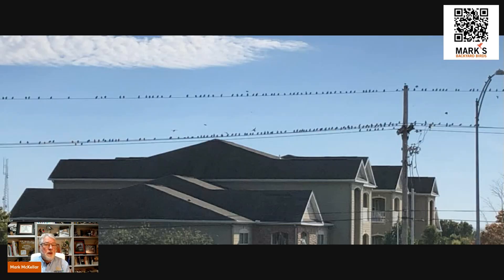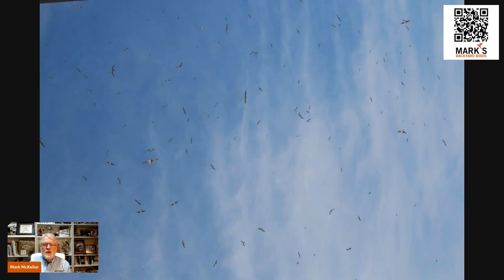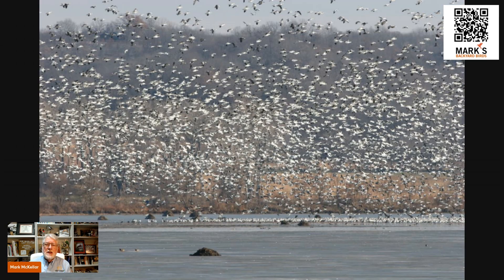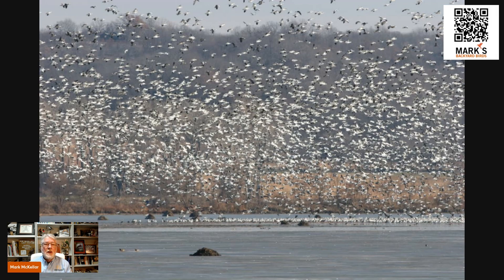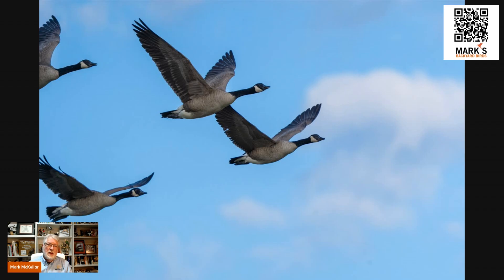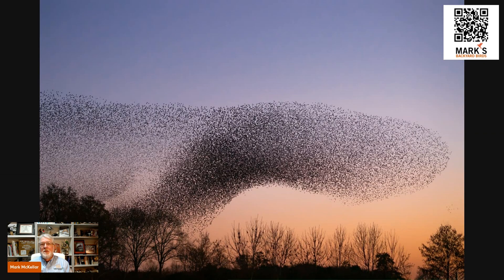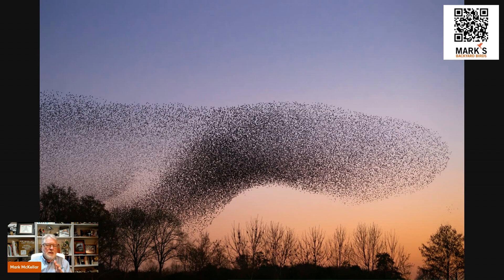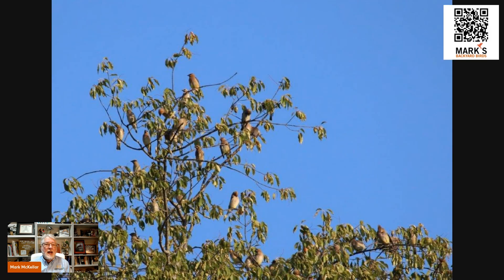Why Birds Travel in Flocks — Safety, Strategy, and Survival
Have you ever watched a big group of blackbirds twist and turn across the sky like they’re one giant living cloud? That’s flocking — and it’s one of nature’s best-choreographed survival dances.

In this video, we’ll dive into why birds flock together, how they communicate mid-flight, and what’s really going on when hundreds of birds seem to move as one. Think safety in numbers, teamwork, and a little bit of bird magic.

We’ll look at murmurations of starlings, backyard favorites like blackbirds and finches, and even some surprising loners who don’t like company at all.

Whether you’re a backyard birder or just love watching the sky come alive, this one’s a fascinating look at one of nature’s most beautiful group behaviors.
👁‍🗨 Watch, learn, and the next time you see a flock overhead, you’ll see the story they’re telling.
Let’s talk birds.

I’m Mark McKellar — a wildlife biologist with 40+ years of bird study experience (and countless hours just staring out the window). I’m here to help you bring more birds — and more simple wonder — right to your own backyard.
Around here, we tackle real bird feeding problems together:
 • Ants and bees hogging your nectar feeders?
• Squirrels turning acrobat?
• Pesky birds eating you out of house and seed?
• Seed sprouting under your feeders like a jungle?
... with a few trusted tips and the right gear (all hand-picked by my staff and me), feeding birds can be downright joyful.

Mark's Amazon store:

Cover photo of a Murmeration of Starlings from Adobe Stock
00:00 Introduction
00:43 Starling Flock by Carrie Wadlow
01:37 More Eyes - Franklin's Gull by Brian Voorhees
02:07 Discouraging Predators - Snow Geese by Laura Robinson
03:37 Peregrine Falcon by Jim Gorski
04:11 Aerodynamic Benefits - Canada Goose by Taylor Long
04:32 Double-crested Cormorant flock by Brian Voorhees
05:18 Hive Mind -  Murmuration Starling Flock from Adobe Stock
06:47 Wilson's Snipe by Taylor Long
07:02 Cedar Waxwings by Brian Voorhees
07:24 Summary and Conclusion